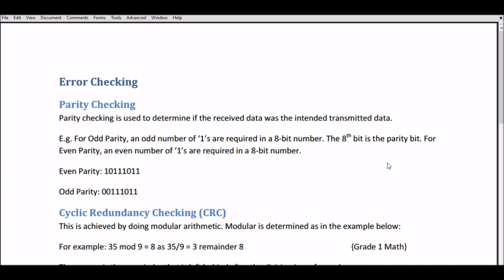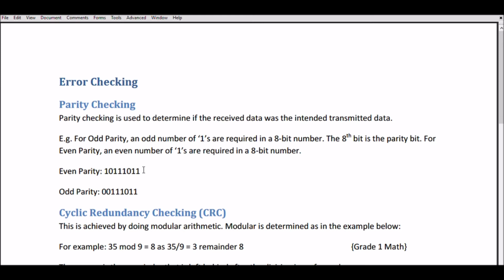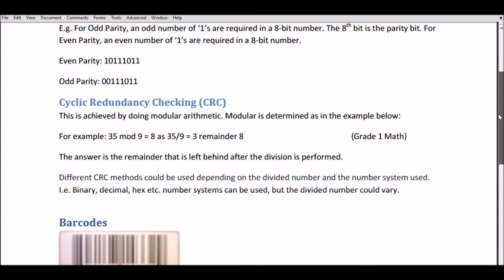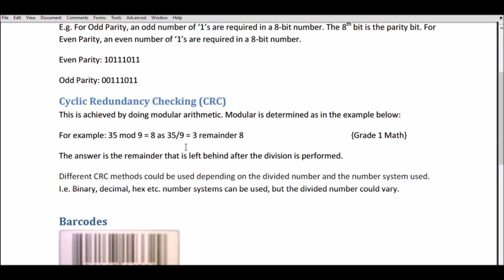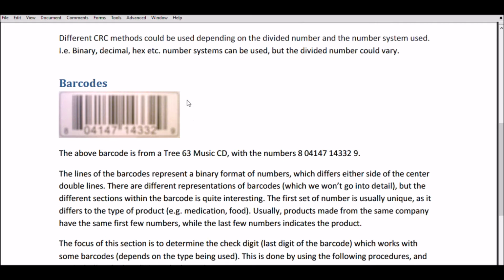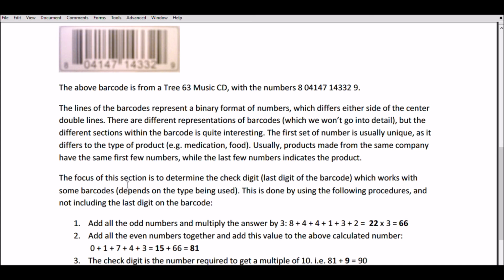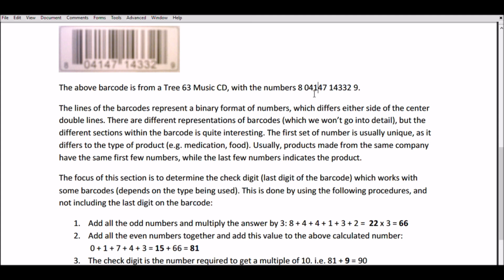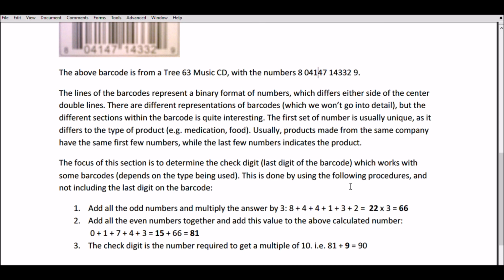8. Error Checking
Mechatronics – An Applied Approach

This video looks at error checking, specifically parity checking, cyclic redundancy check, and barcode error detection.

It is assumed that you have the knowledge of programming in C / Ch in the video playlist available

It is also assumed you have the knowledge of the programming of Arduino boards with Ch available

Note these videos are not complete, and might need additional notes. Some points are repeated, and elaborated, to assist people that might have never been exposed to programming before. Some points might be obvious, but is not always implemented. I have tried to explain things with errors, so that people can observe common errors made. Further tutorials and study groups might be needed between viewers. Note that there is no additional support and help available from the authors for these videos. These videos have the pure intention to give the viewer an overview of the essential content required for programming in CodeVisionAVR, to get started, and expand on mechatronic engineering problems. CodeVisionAVR is available for an evaluation version